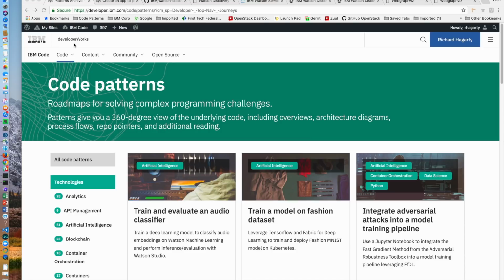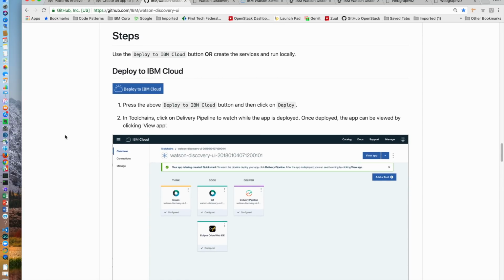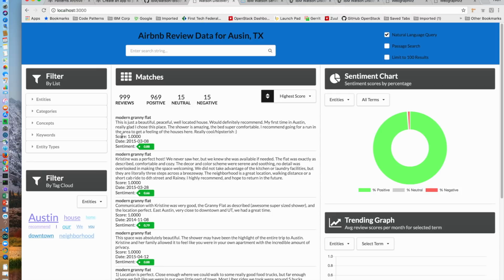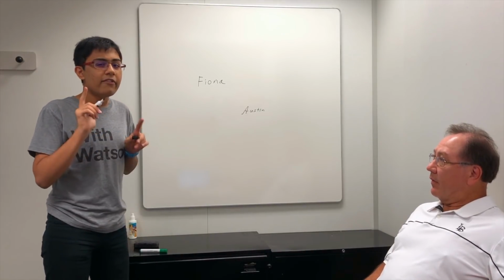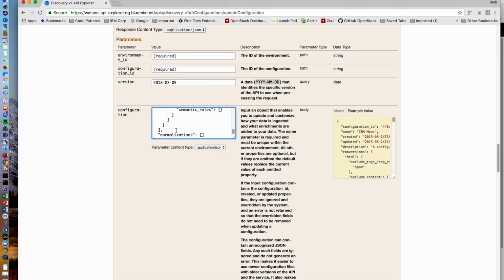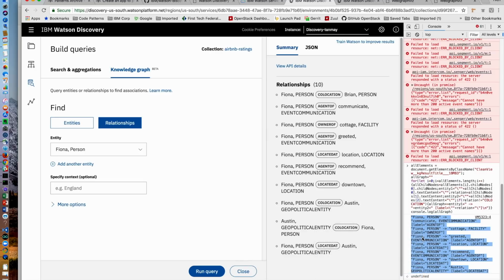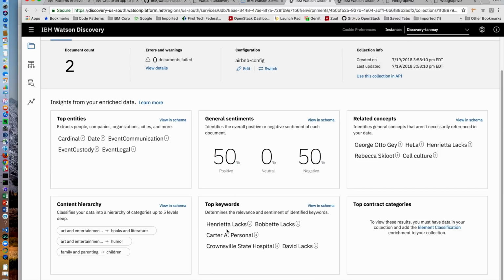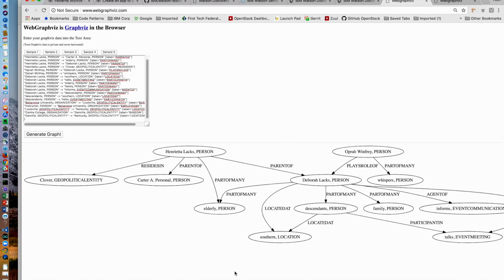Structuring Natural Language Data with Watson Discovery Knowledge Graph! (feat. Rich Hagarty)